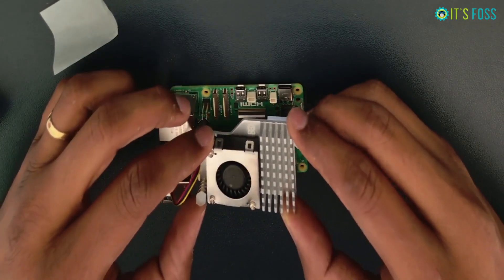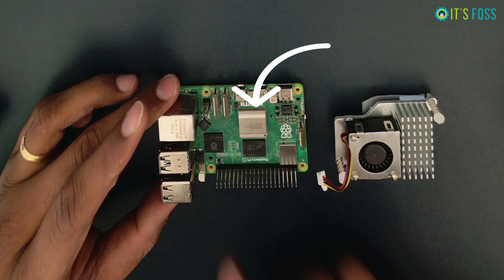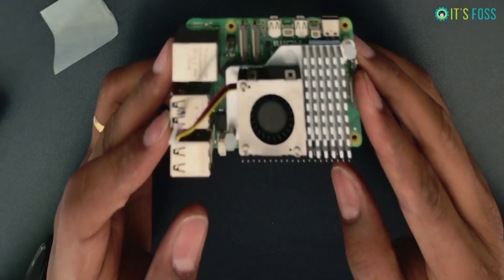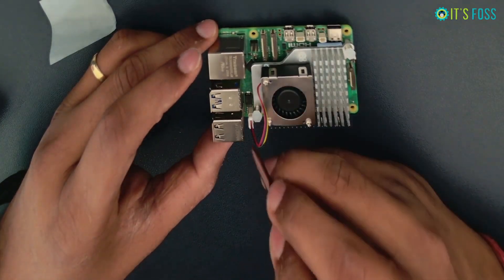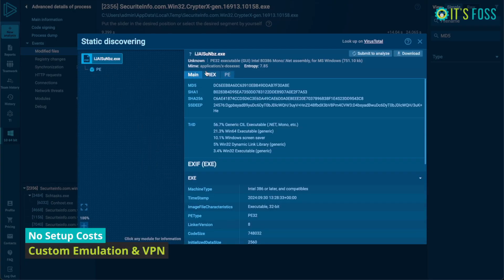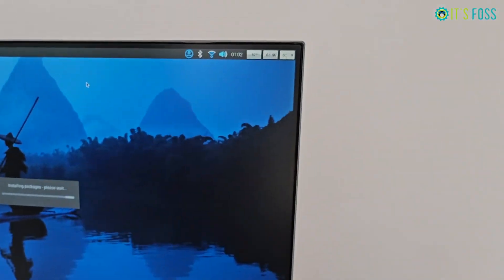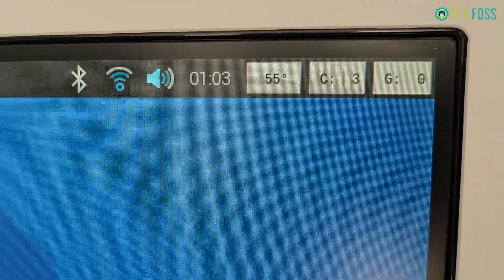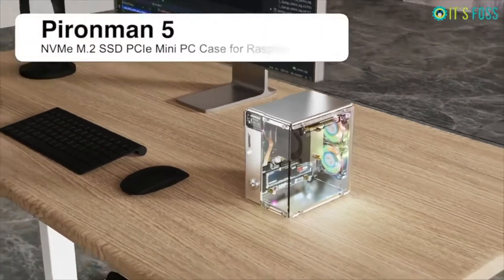Raspberry Pi + Active Cooler: How Much Can It Lower CPU Temps?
One of the pains of using the Raspberry Pi as a desktop is the overheating. Open a web browser and soon it heats up. Open a few more applications and temperature goes even further and you start seeing a flashing temperature warning.

If you want to use a Raspberry Pi for any decent workload, you must have some sort of cooling mechanism.

You can go with inexpensive active cooler fans.

Or, you can go with something like Pironman that has multiple fans and a tower cooler but comes with a bigger price tag

Here, I am using the official Raspberry Pi 5 active cooler and see its effectiveness in keeping the CPU temperature down.

I'll install an active cooler and put it to the test! Watch as I compare before-and-after temperature readings to see how much of a difference an active cooler makes.

🔥 TLDR; In this video, I cover:
✔️ Step-by-step installation of an active cooler
✔️ Before & after CPU temperature comparison
✔️ Does an active cooler really improve performance?